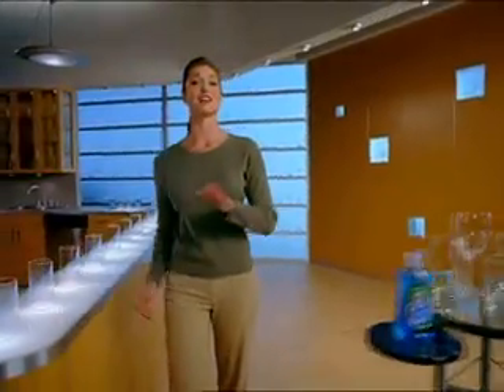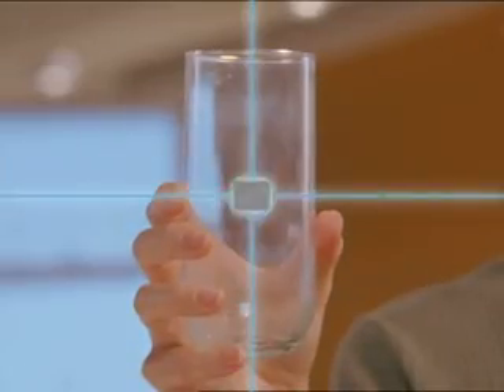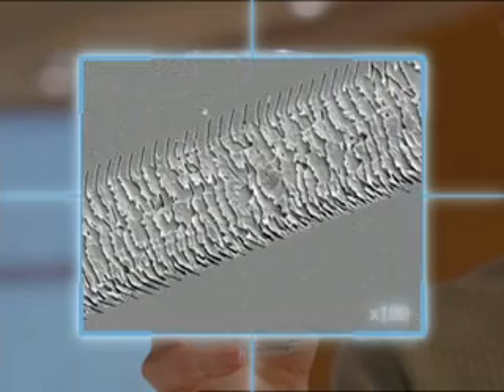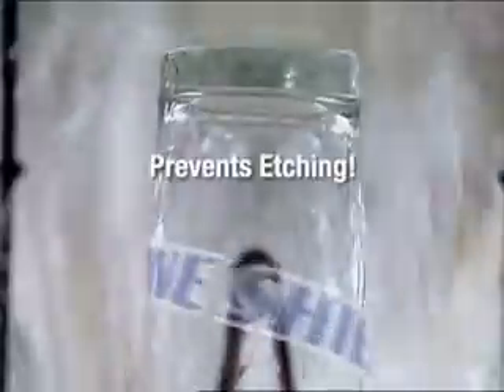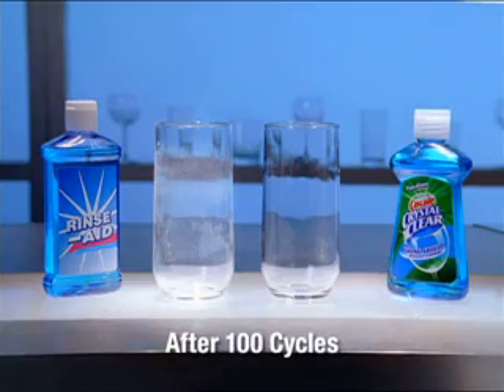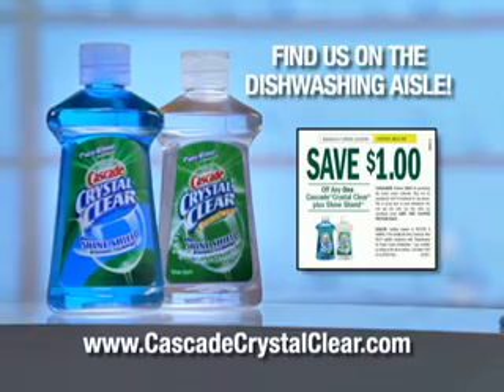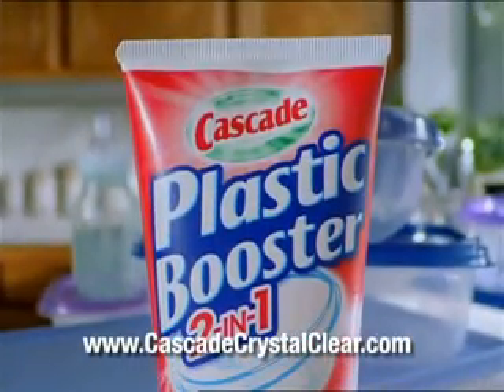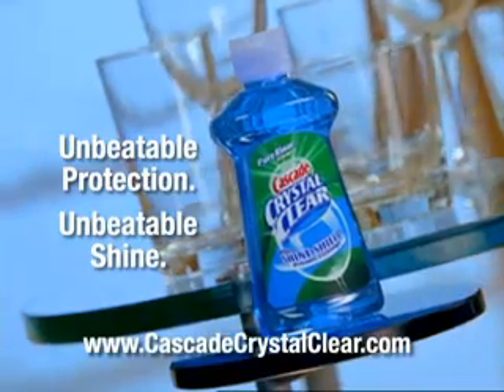Sincbox Cascade Crystal Clear :60 Commercial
2 decades, 500+ Campaigns, 2000+ Commercials: Sincbox Media is the leader in converging direct response marketing with branding.  Using DRTV and/or online video content campaigns, Sincbox increases your consumer response whether your goals are  lead generation, customer acquisition, customer retention, or consumer conversions through drive-to-web or drive-to-retail campaigns.  Sincbox has a content solution for your company to achieve your targeted metrics and exceed your ROI.